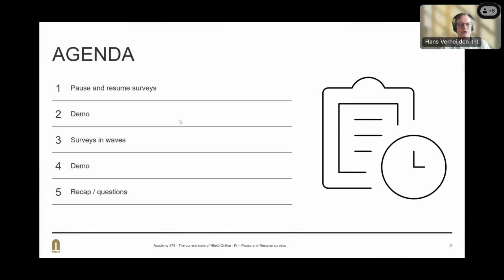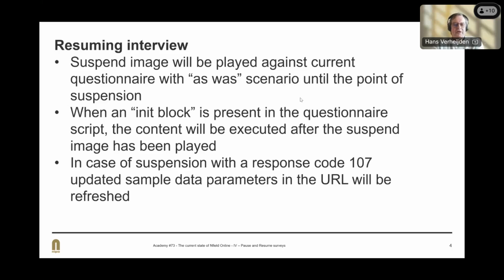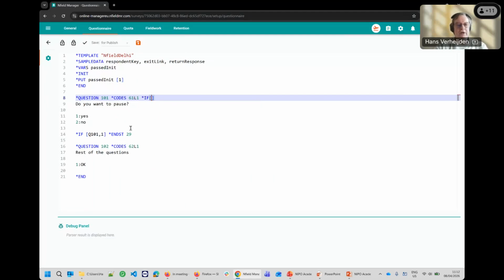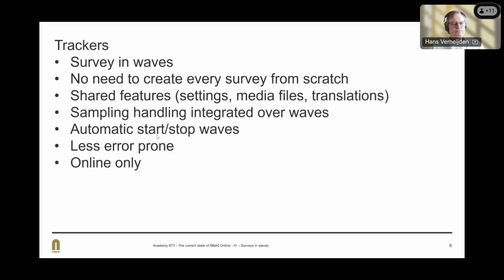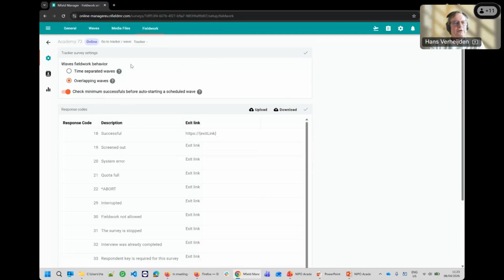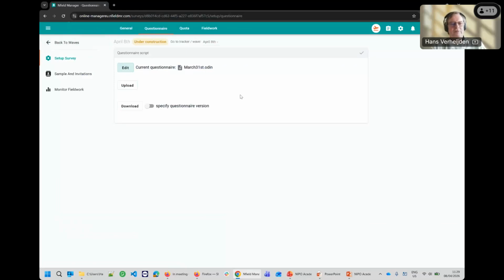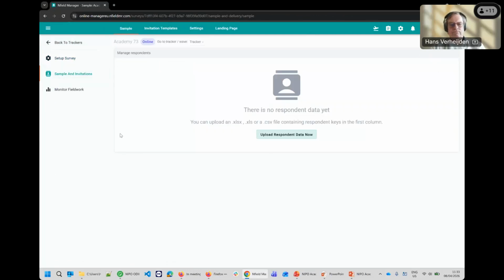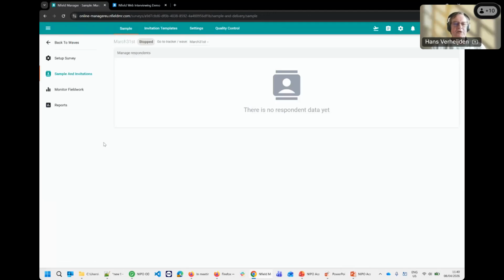Academy 73 - The current state of Nfield Online - IV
We have started a new series of NIPO Academy sessions about the current state of Nfield Online, to replace a whole string of webinars we did previously and have become outdated. We would like to invite you to the last 2 sessions in this series, about fieldwork management and metrics.

Session content:
- Pause and resume surveys
- Surveys in waves